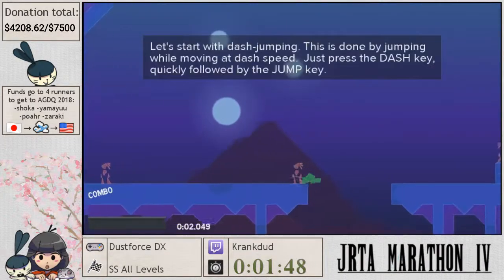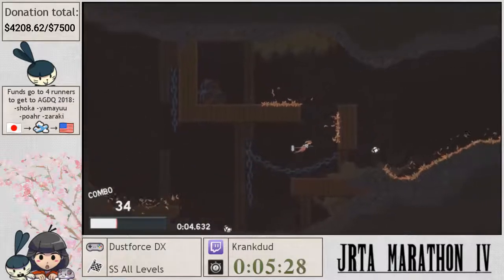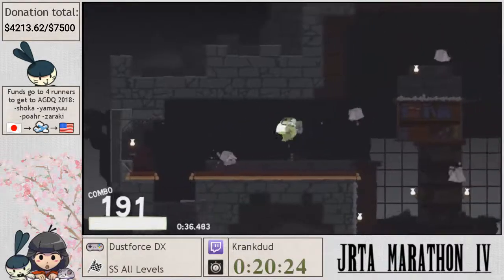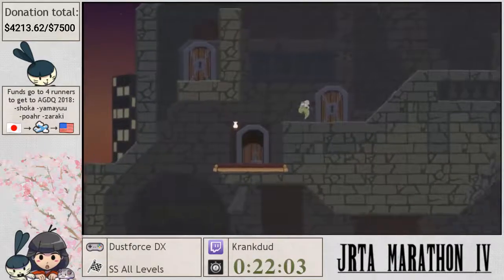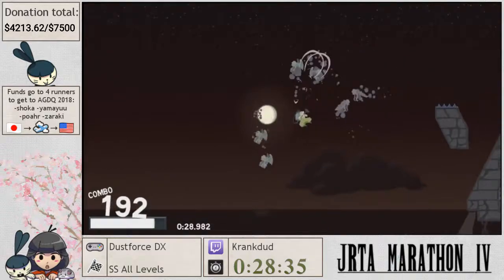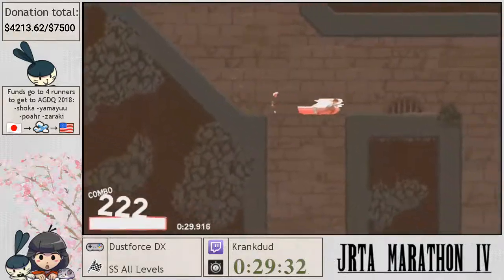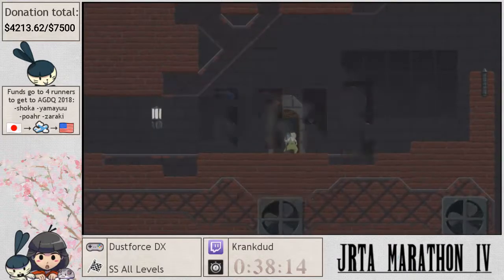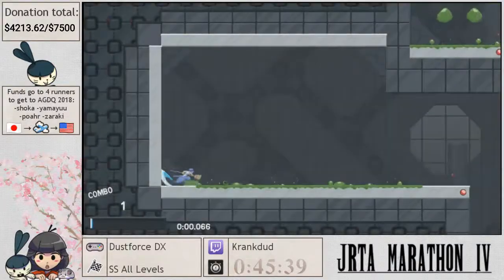[JRTA4] Dustforce DX by Krankdud